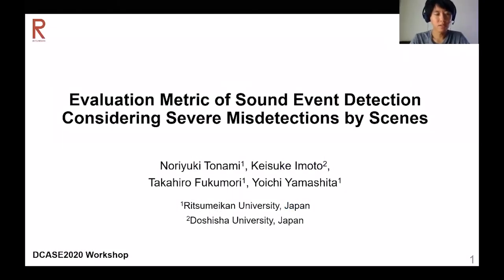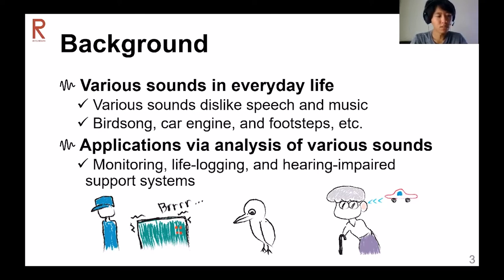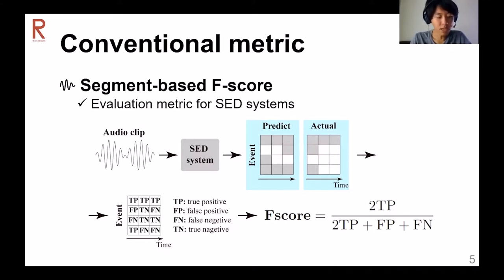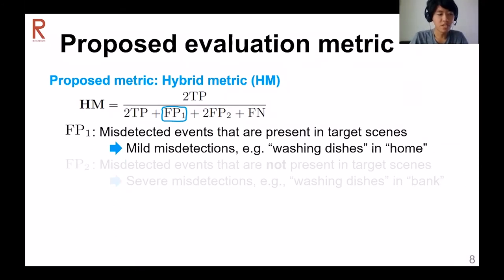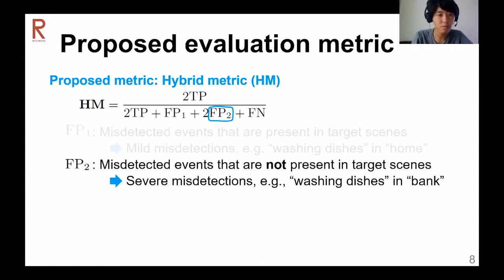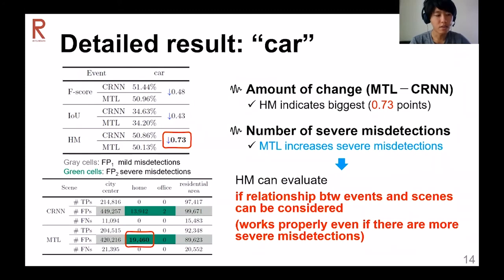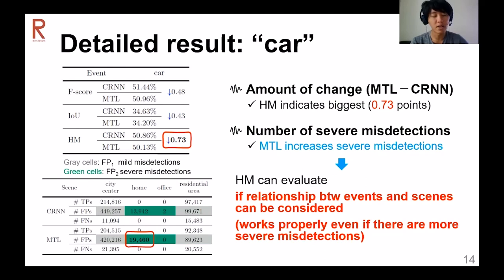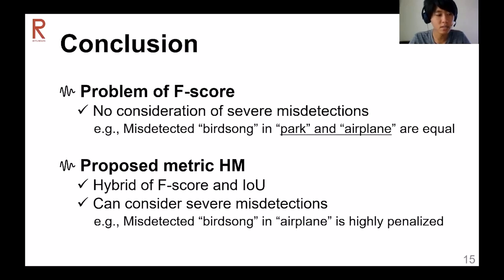DCASE 2020 Workshop, ID 17, Noriyuki Tonami et al.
Evaluation Metric of Sound Event Detection Considering Severe Misdetection by Scenes
Noriyuki Tonami1, Keisuke Imoto2, Takahiro Fukumori1, and Yoichi Yamashita1

1Ritsumeikan University, 2Doshisha University